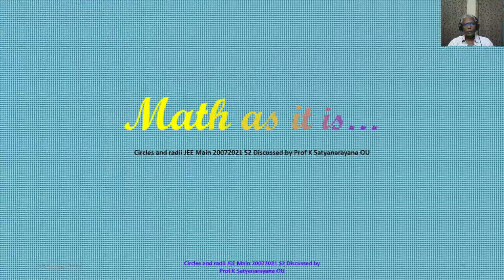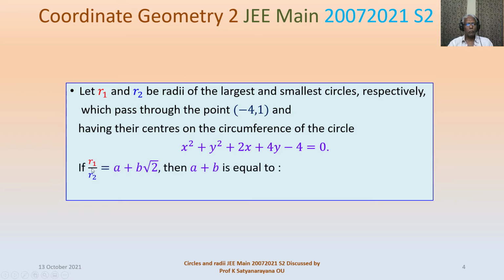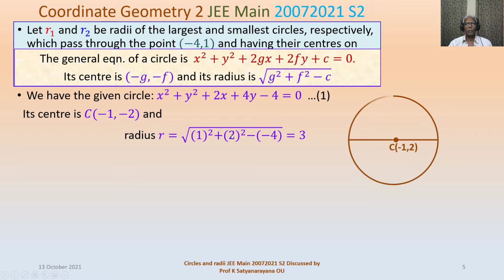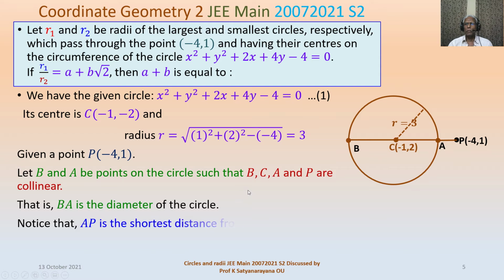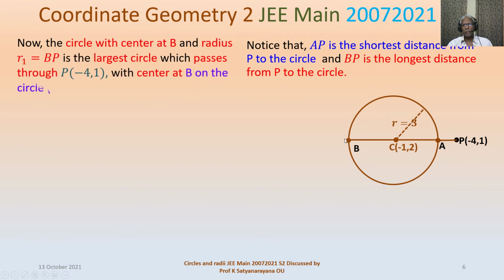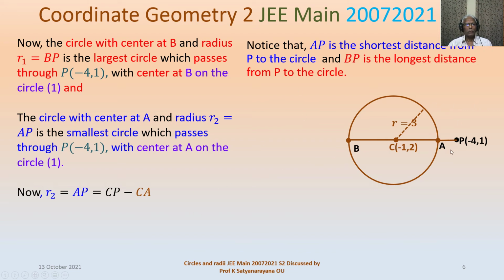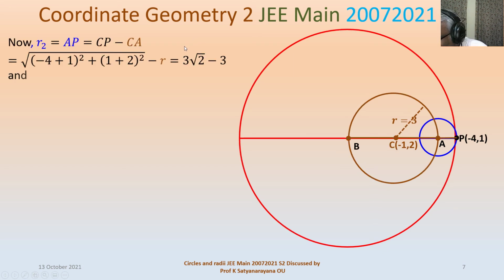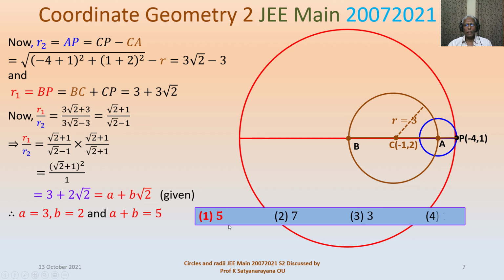Circles and radii JEE Main 20072021 S2 Discussed by Prof K Satyanarayana OU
The solution of a problem concerning circles and radii from the coordinate geometry is discussed in detail.